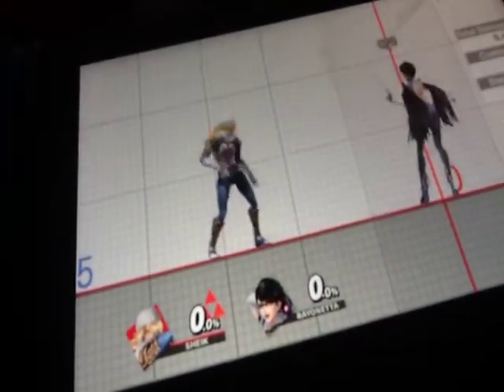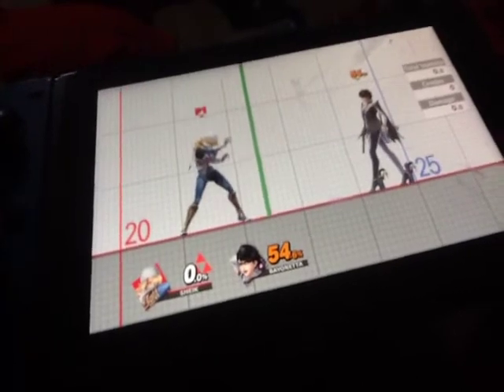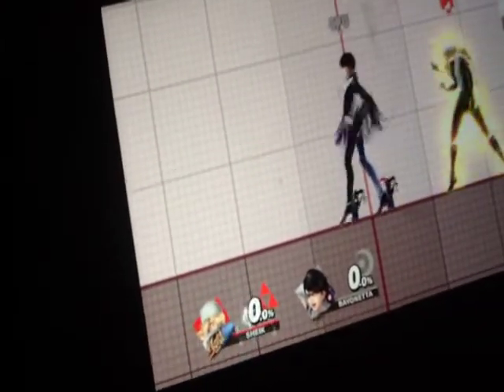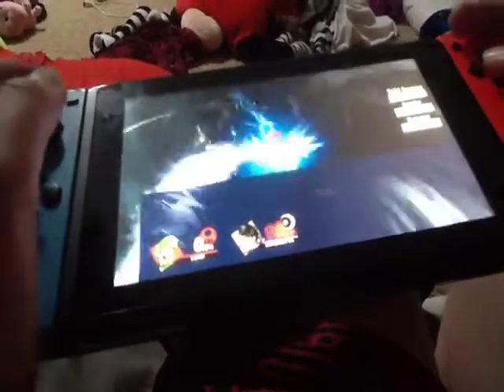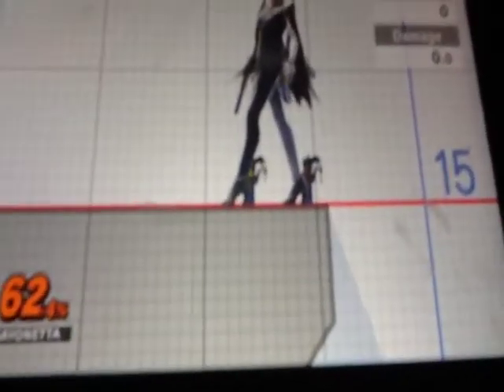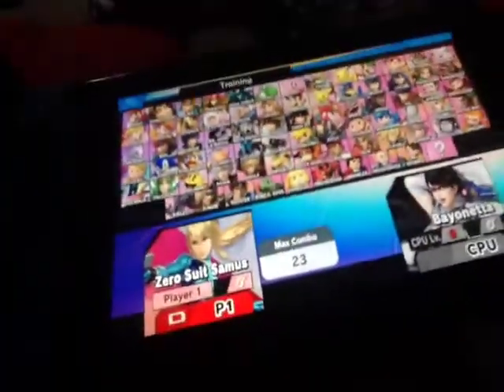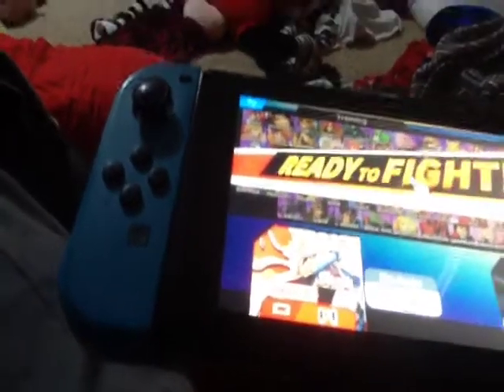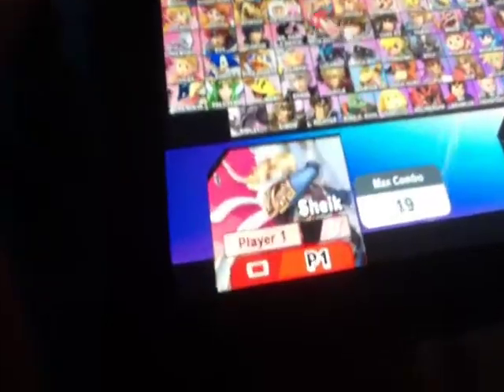Super Smash Bros. Ultimate - The Basics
MARIO
Neutral Special: Fireball
Side Special: Cape
Up Special: Super Jump Punch
Down Special: F.L.U.D.D.
Final Smash: Mario Finale
DONKEY KONG
Neutral Special: Giant Punch
Side Special: Headbutt
Up Special: Spinning Kong
Down Special: Hand Slap
Final Smash: Jungle Rush
LINK
Neutral Special: Bow and Arrows
Side Special: Boomerang
Up Special: Spin Attack
Down Special: Remote Bomb
Final Smash: Ancient Bow and Arrow
SAMUS
Neutral Special: Charge Shot
Side Special: Missile
Up Special: Screw Attack
Down Special: Bomb
Final Smash: Zero Laser
DARK SAMUS
Side special: Missile
Down special: Bomb
Final Smash: Phazon Laser
YOSHI
Neutral Special: Egg Lay
Side Special: Egg Roll
Up special: Egg Throw
Down Special: Yoshi Bomb
Final Smash: Stampede!
KIRBY
Neutral Special: Inhale
Side Special: Hammer Flip
Up Special: Final Cutter
Down Special: Stone
Final Smash: Ultra Sword
FOX
Neutral Special: Blaster
Side Special: Fox Illusion
Up Special: Fire Fox
Down Special: Reflector
Final Smash: Team Star Fox
PIKACHU
Neutral Special: Thunder Jolt
Side Special: Skull Bash
Up Special: Quick Attack
Down Special: Thunder
Final Smash: Volt Tackle
LUIGI
Neutral Special: Fireball
Side Special: Green Missile / Misfire
Down Special: Luigi Cyclone
Final Smash: Poltergust G-00
NESS
Neutral Special: PK Flash
Side Special: PK Fire
Up Special: PK Thunder
Down Special: PSI Magnet
Final Smash: PK Starstorm
CAPTAIN FALCON
Neutral Special: Falcon Punch
Side Special: Raptor Boost
Up Special: Falcon Dive
Down Special: Falcon Kick
Final Smash: Blue Falcon
JIGGLYPUFF
Neutral Special: Rollout
Side Special: Pound
Up Special: Sing
Down Special: Rest
Final Smash: Puff Up
PEACH
Neutral Special: Toad
Side Special: Peach Bomber
Up Special: Peach Parasol
Down Special: Vegetable
Final Smash: Peach Blossom
DAISY
Neutral Special: Toad
Side Special: Daisy Bomber
Up Special: Daisy Parasol
Down Special: Vegetable
Final Smash: Daisy Blossom
BOWSER
Neutral Special: Fire Breath
Side Special: Flying Slam
Up Special: Whirling Fortress
Down Special: Bowser Bomb
Final Smash: Giga Bowser Punch
ICE CLIMBERS
Neutral Special: Ice Shot
Side Special: Squall Hammer
Up Special: Belay
Down Special: Blizzard
Final Smash: Iceberg
SHEIK
Neutral Special: Needle Storm
Side Special: Burst Grenade
Up Special: Vanish
Down Special: Bouncing Fish
Final Smash: Sheikah Dance
ZELDA
Neutral Special: Nayru's Love
Side Special: Din's Fire
Up Special: Farore's Wind
Down Special: Phantom Slash
DR. MARIO
Neutral Special: Megavitamins
Side Special: Super Sheet
Down Special: Dr. Tornado
Final Smash: Doctor Finale
PICHU
Up Special: Agility
Down Special: Thunder
FALCO
Neutral Special: Blaster
Side Special: Falco Phantasm
Up Special: Fire Bird
Down Special: Reflector
MARTH
Neutral Special: Shield Breaker
Side Special: Dancing Blade
Up Special: Dolphin Slash
Down Special: Counter
Final Smash: Critical Hit
LUCINA
Neutral Apecial: Shield Breaker
Down Special: Counter
YOUNG LINK
Neutral Special: Fire Arrow
Side Special: Boomerang
Down Special: Bomb
Final Smash: Triforce Slash
GANONDORF
Neutral Special: Warlock Punch
Side Special: Flame Choke
Up Special: Dark Dive
Down Special: Wizard's Foot
Final Smah: Ganon, The Demon King
MEWTWO
ROY
Neutral Special: Flare Blade
Side Special: Double-Edge Dance
Up Special: Blazer
Down Special: Counter
CHROM
MR. GAME & WATCH
META KNIGHT
Neutral Special: Mach Tornado
Side Special: Drill Rush
Up Special: Shuttle Loop
Down Special: Dimensional Cape
Final Smash: Darkness Illusion
PIT
Neutral Special: Palutena Bow
Side Special: Upperdash Arm
Up Special: Power of Flight
Down Special: Guardian Orbitars
Final Smash: Lightning Chariot
DARK PIT
ZERO SUIT SAMUS
WARIO
SNAKE
IKE
POKÉMON TRAINER (SQUIRTLE)
POKÉMON TRAINER (IVYSAUR)
POKÉMON TRAINER (CHARIZARD)
DIDDY KONG
LUCAS
SONIC
KING DEDEDE
OLIMAR & ALPH
LUCARIO
R.O.B.
TOON LINK
WOLF
VILLAGER
MEGA MAN
Neutral Special: Metal Blade
Side Special: Crash Bomber
Up Special: Rush Coil
Down Special: Leaf Shield
Final Smash: Mega Legends
WII FIT TRAINER
ROSALINA & LUMA
LITTLE MAC
GRENINJA
MII BRAWLER
Neutral Specials:
Side Specials:
Up Specials:
Down Specials:
MII SWORDFIGHTER
Neutral Specials: 1 Gale Strike / 2 Shuriken of Light / 3 Blurring Blade
Side Specials: 1 Airborne Assault / 2 Gale Stab / 3 Chakram
Up Specials: 1 Stone Scabbard / 2 Skyward Slash Dash / 3 Hero's Spin
Down Specials: 1 Blade Counter / 2 Reversal Slash / 3 Power Thrust
Final Smash: Final Edge
MII GUNNER
Neutral Specials:
Side Specials:
Up Specials:
Down Specials:
PALUTENA
PAC-MAN
ROBIN
SHULK
BOWSER JR. & THE KOOPALINGS
DUCK HUNT
RYU
KEN
CLOUD
CORRIN
BAYONETTA
INKLING
RIDLEY
SIMON
RICTER
KING K. ROOL
ISABELLE
INCINEROAR